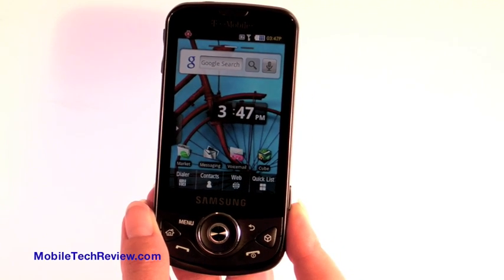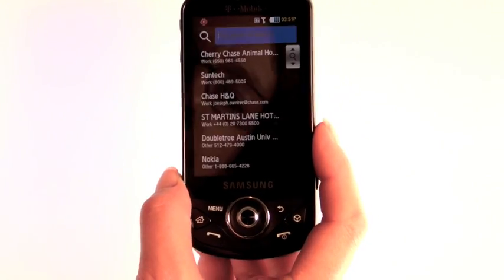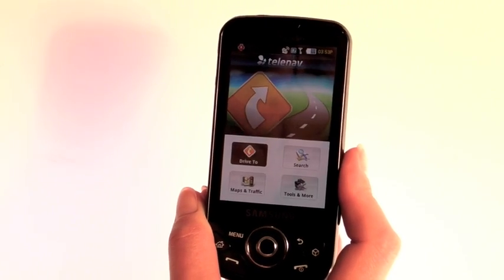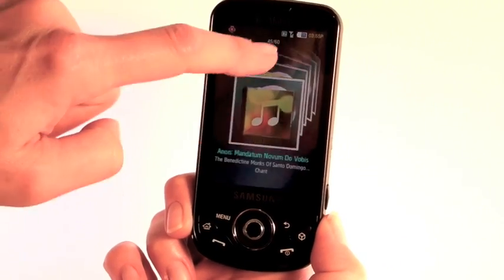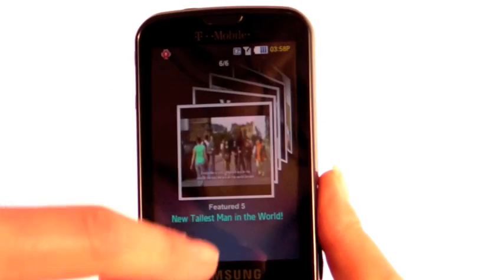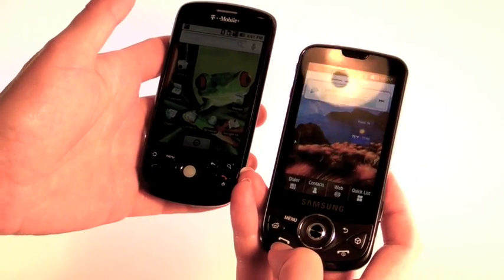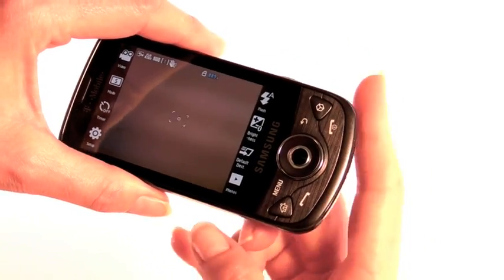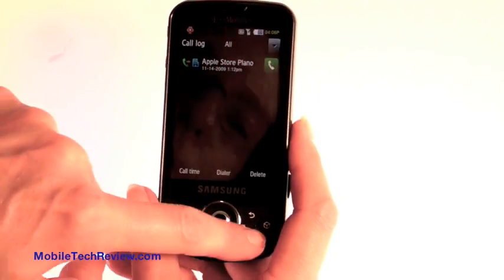Samsung Behold II Video Review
A video review of the Samsung Behold II Android phone for T-Mobile USA. It has a capacitive AMOLED touch screen, TouchWiz 2.0, WiFi, Bluetooth, GPS, 5 megapixel autofocus camera and a 528MHz CPU. It has T-Mobile 3G.